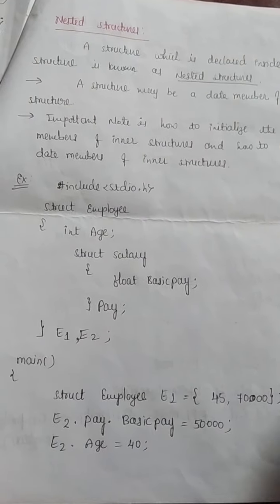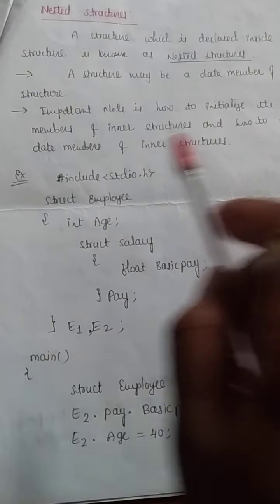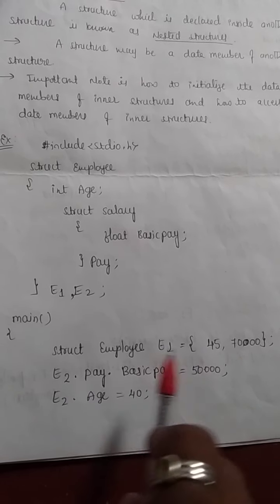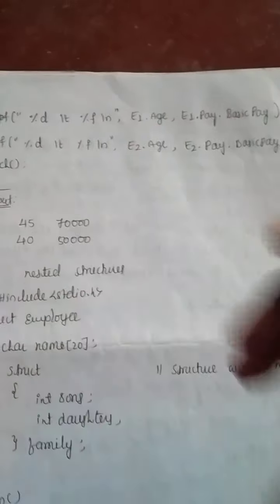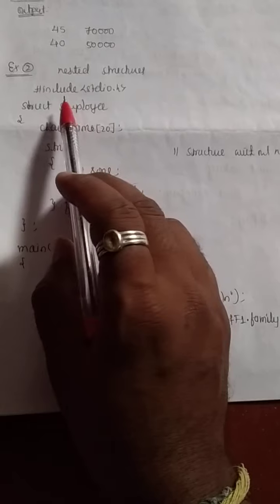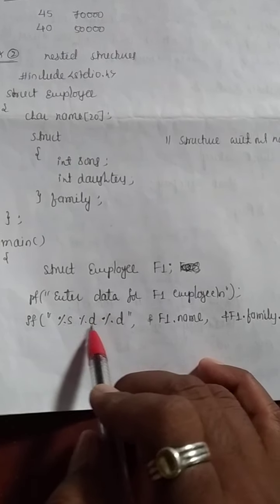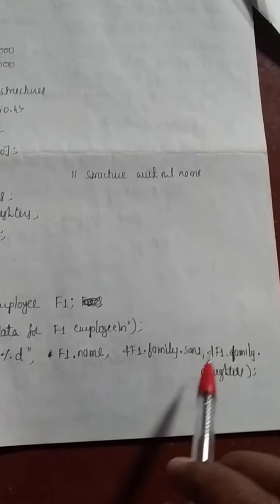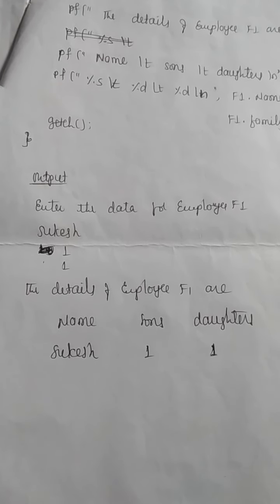STRUCTURES in C 6 Nested Structures